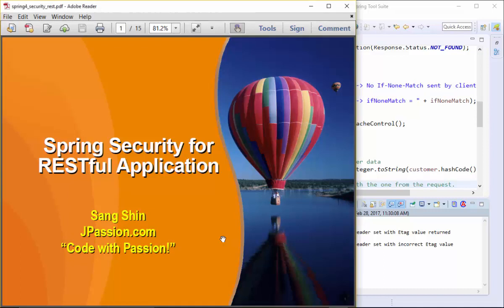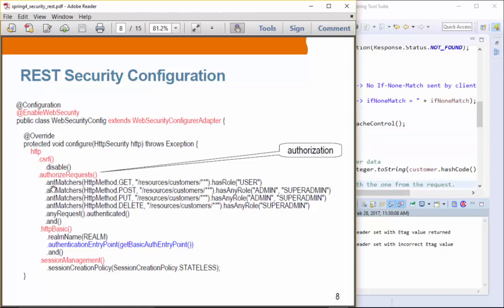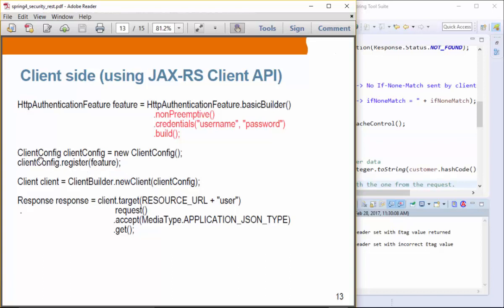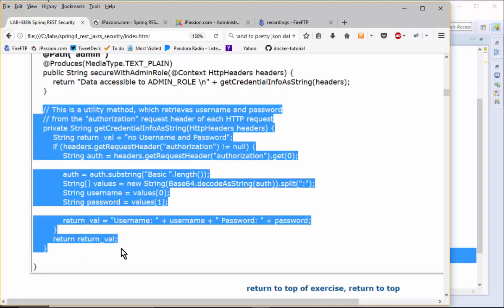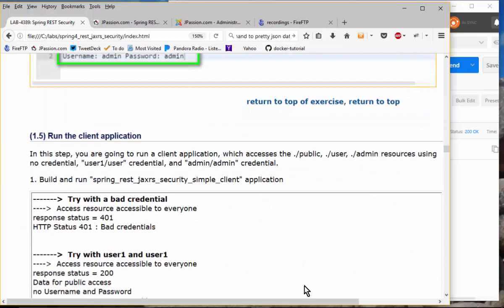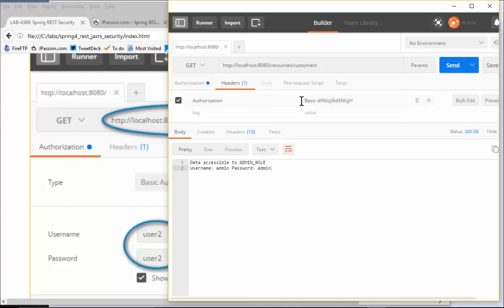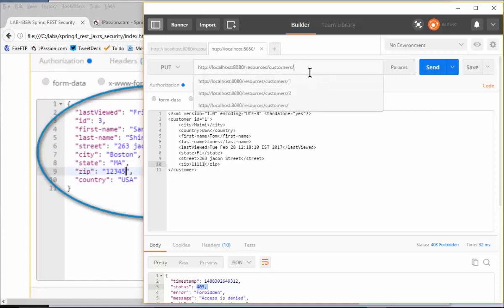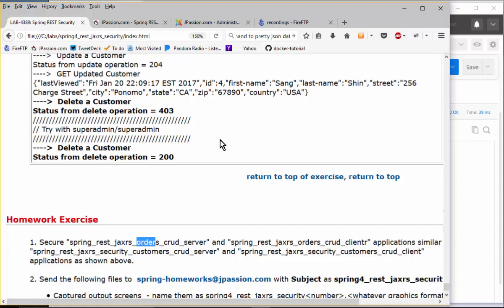Spring 4 JAX REST Security